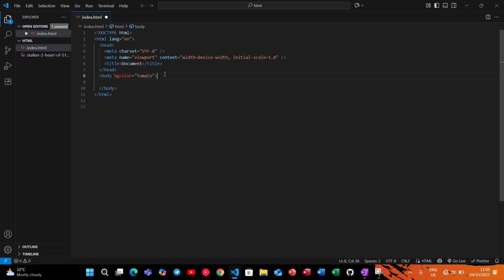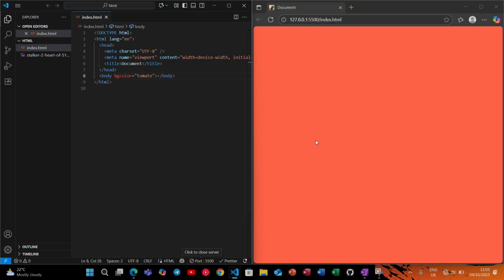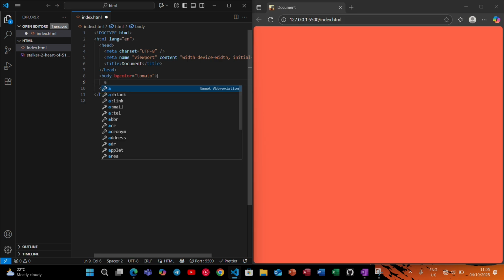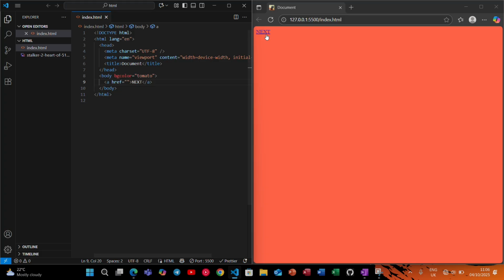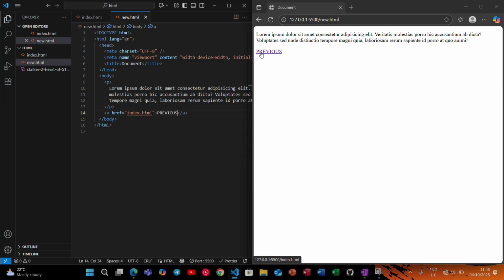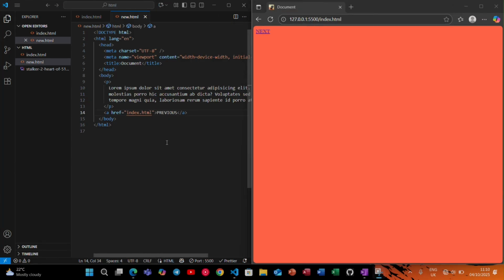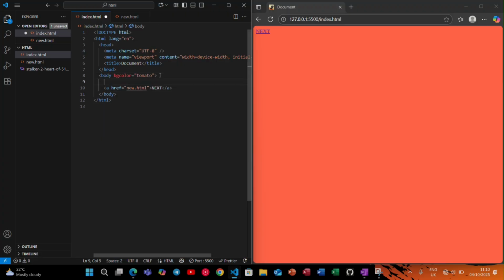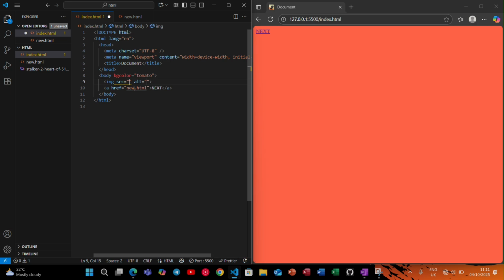Start Coding HTML Like a Pro Today!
Continuing our journey into web development, this video covers more HTML tags and their uses. We demonstrate how to use HTML5 within VS Code, and explain the function of each tag. This HTML tutorial is great for those learning coding and programming!